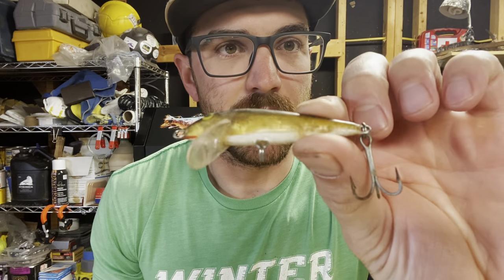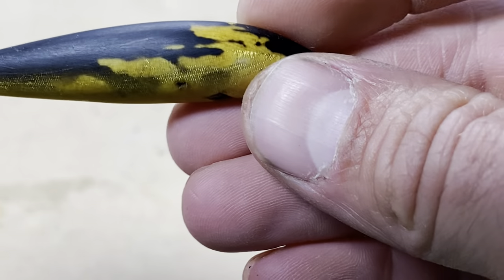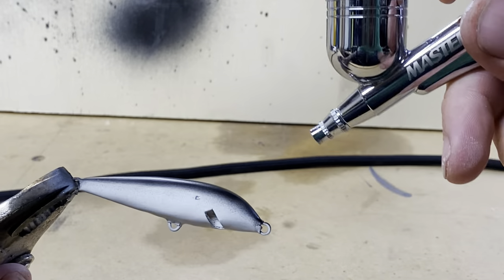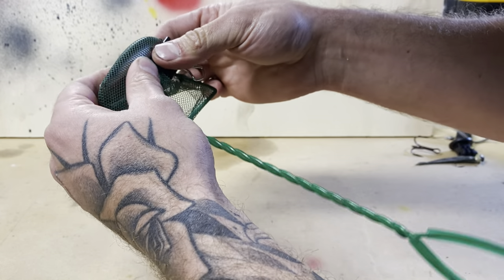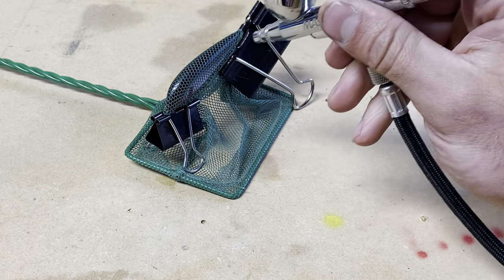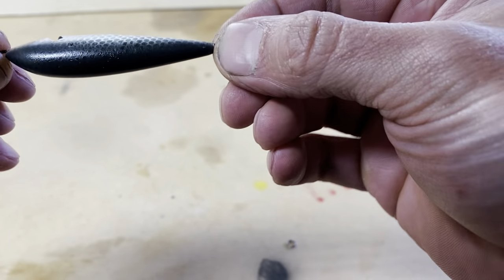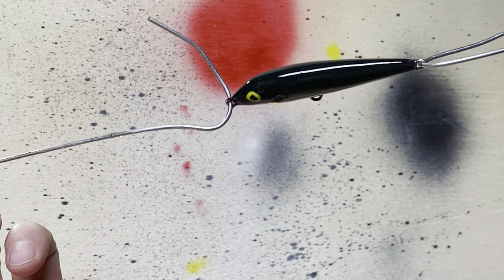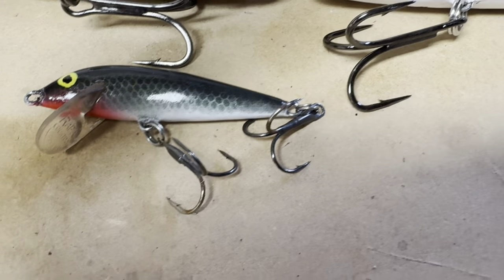Saving an old Rapala | Repainting an old lure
Repainting an old Rapala instead of throwing it away.